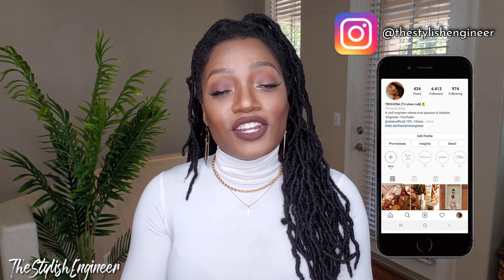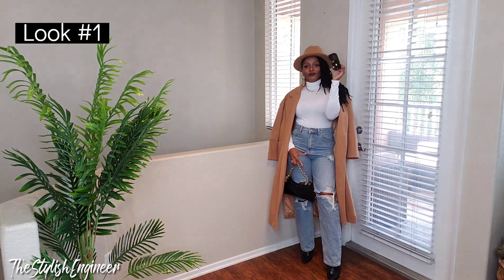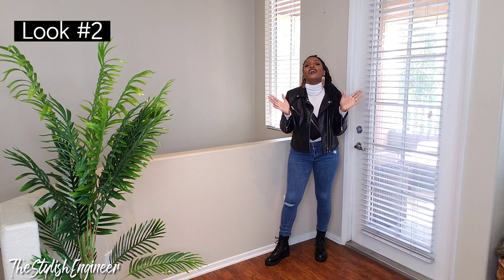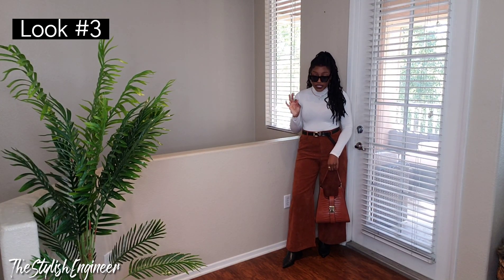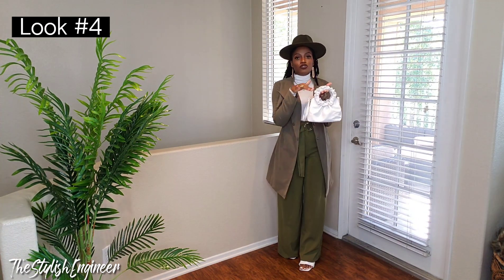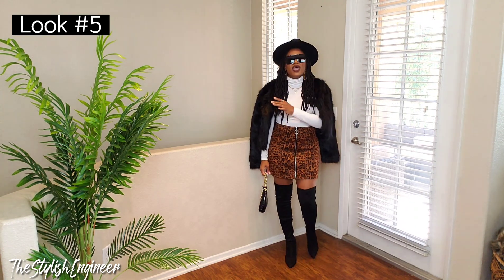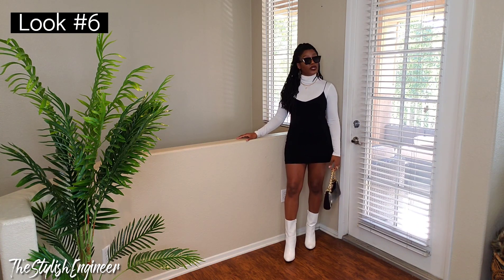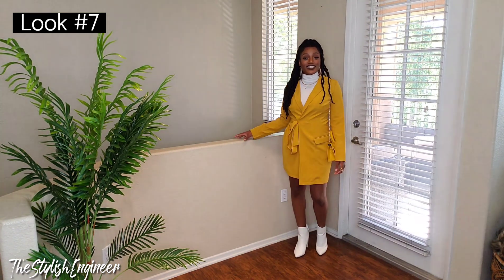STYLING A WHITE TURTLENECK FOR FALL | LOOK BOOK | TheStylishEngineer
Hey Fashioneers!  In today's video, I will be showing you 7 ways to style a white turtleneck for Fall/Winter. All items shown in the video (if available) are linked, below. I hope y'all enjoy!

☆Outfit 1:
-White TurtleNeck (Similar Item) -
-Notched Collar Split Hem Belted Coat - (Medium)
-Ripped Detail Bleach Wash Jeans - (Medium)
-Block Heeled Boots - (Size 9.5)
-Square Frame Sunglasses -
-Croc Embossed Chain Link Shoulder Bag -

☆Outfit 2:
-Faux Leather Biker Jacket - (Medium)
-Distressed High Rise Skinny Jeans - (Medium)
-Round Toe Chunky Heeled Combat Boots - (Size 41)
-Fanny Pack -

☆Outfit 3:
-Corduroy Wide Leg Pants - (Medium)
-Croc Shoulder Bag -
-Square Frame Sunglasses -
-Chunky Heeled Chelsea Boots (Similar Item) -

☆Outfit 4:
-Trench Coat (Similar Item) -
-High Waist Wide Leg Pants (Similar Item) -
-Green Felt Fedora Hat -
-Open Toe Braided Heeled Multe - (Size EUR41/US9.5)
-Round Handle Satchel Bag -

☆Outfit 5:
-Faux Fur Coat (Similar Item) -
-Leopard Print Mini Skirt (Similar Item) -
-Black Felt Fedora Hat -
-Flat Top Shield Sunglasses -
-Over the Knee Boots (Similar Item) -

☆Outfit 6:
-Blac Mini Dress - (Medium)
-Round Toe Block Heel Ankle Boots (Similar Item) -

☆Outfit 7:
-Mustard Blazer Dress (Similar Item) -
-Faux Leather High Heel Ankle Boots (Similar Item) -
-Minimalist Trapezoid Satchel Bag -

MEASUREMENTS AND SIZES:
Height: 5' 4"
Bust: 36 1/2"
Waist: 29"
Hips: 43"
Shoe Size: 9/9.5 US
Top Size: Medium
Pants Size: US 8/9
Dress Size: US 8

"A civil engineer whose true passion is fashion."